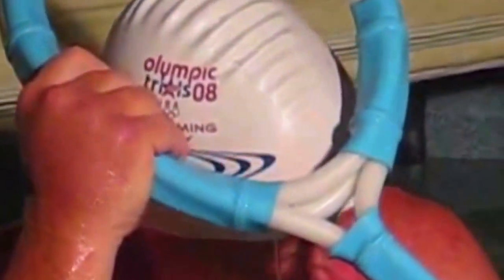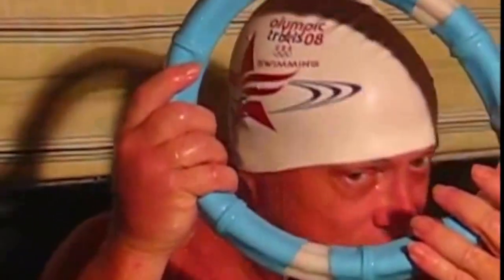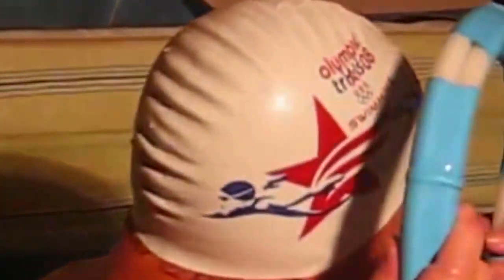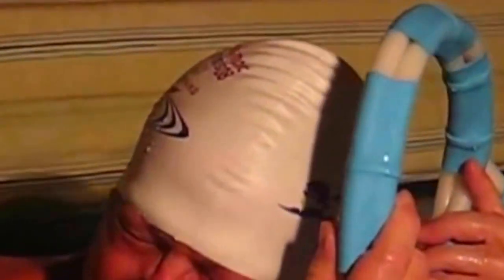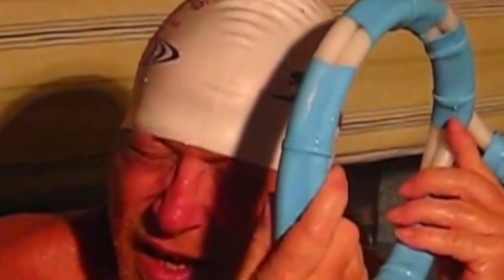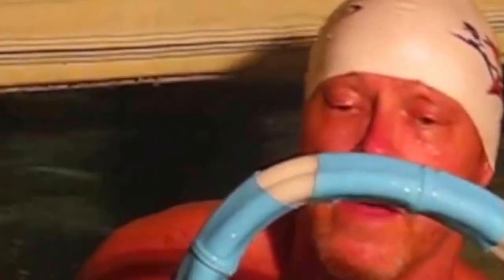Dr. Michael Cargile Pulsed Energy PEMF with WATER?!?!?